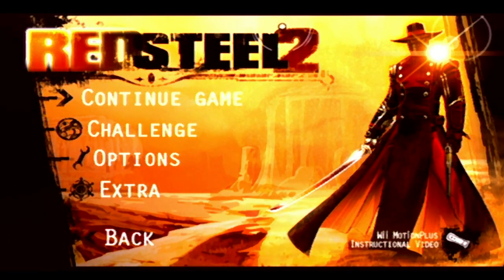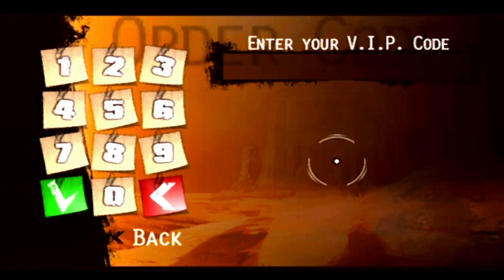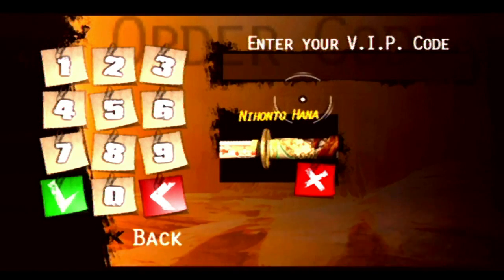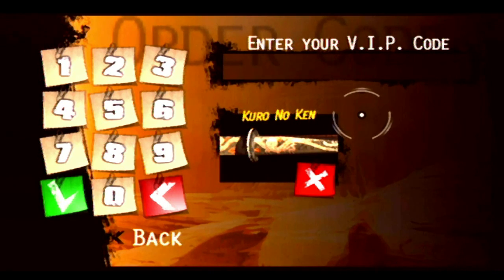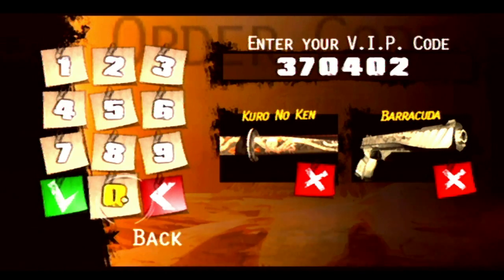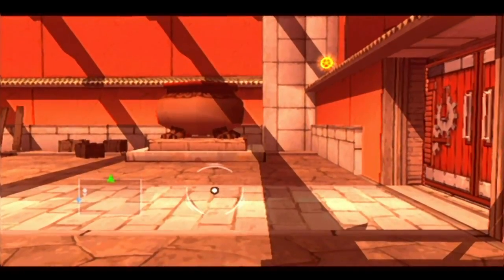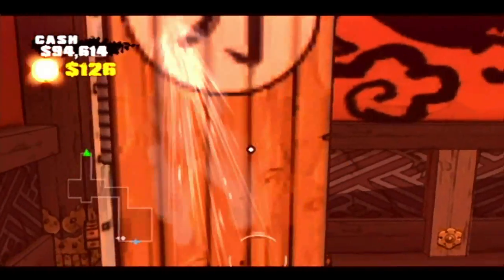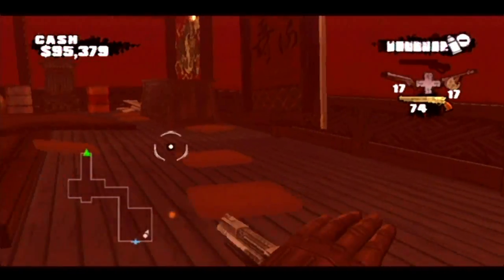Red Steel 2 part 21: The Kuro no Ken and Tataro; oh, and Shinjiro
Hey, guess what I was reminded to do? That's right, I found the pre-order codes online, and luckily they are the same with every game, so feel free to use them as well. I decided to stick with the Kuro no Ken and Tataro, ( I don't know what Kuro means, or if Tataro means anything at all). We'll try out the other two next recording set.